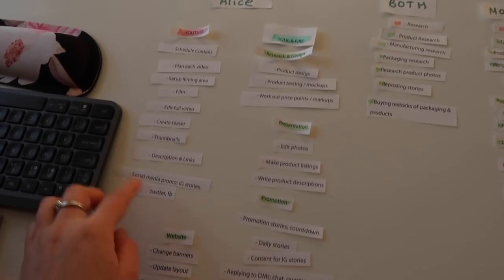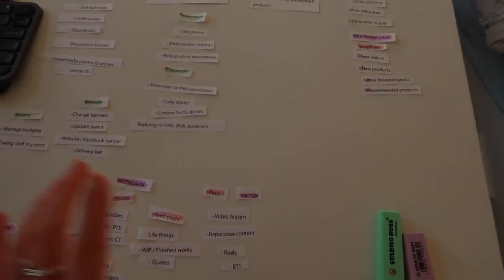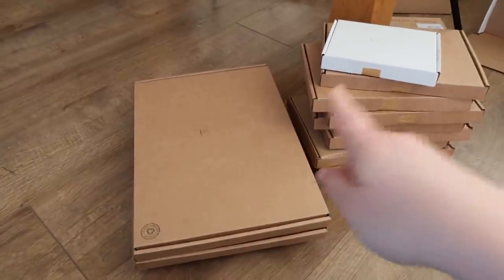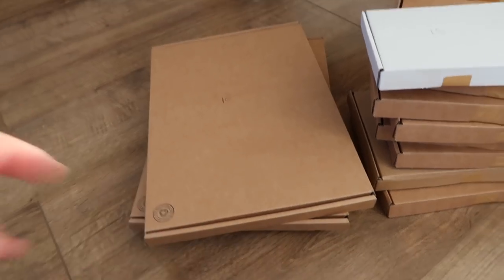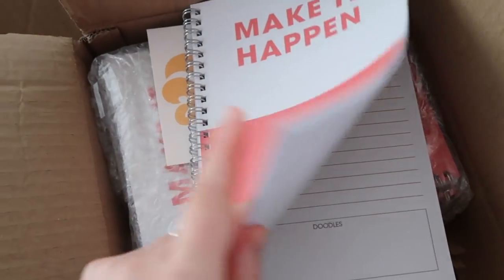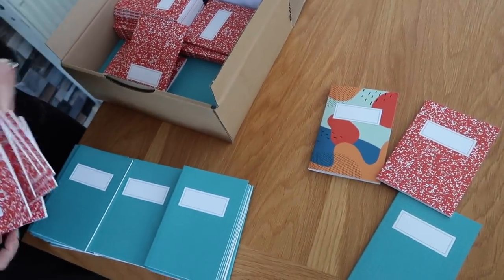NOTEBOOKS ARE COMING!! 🤩 Packing New Products | Studio Vlog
We're packing up new products in today's studio vlog. We FINALLY have notebooks coming to the store! Who's excited!? I know I am.